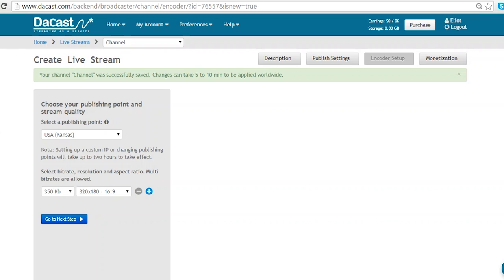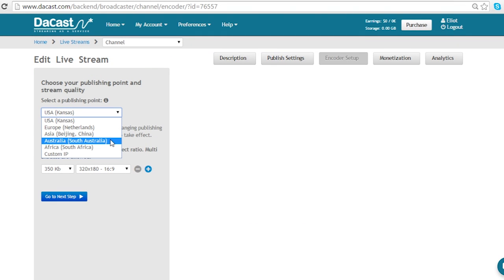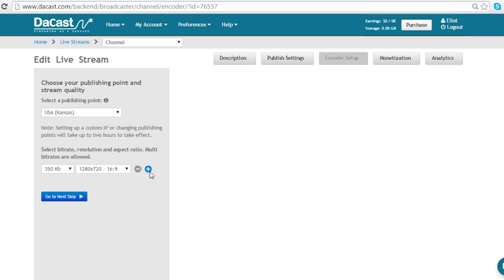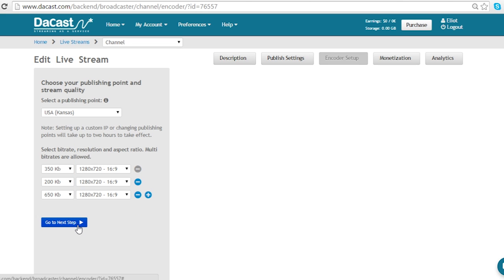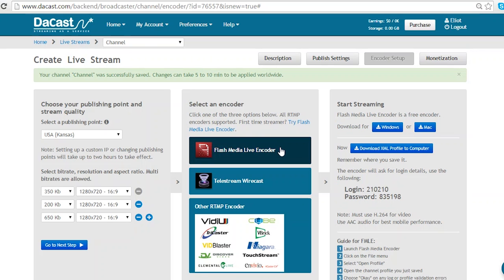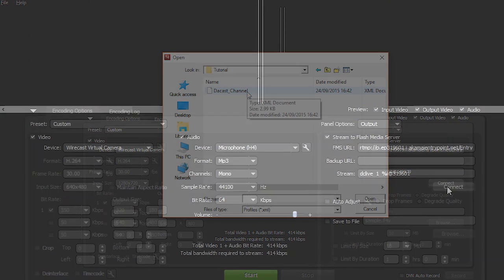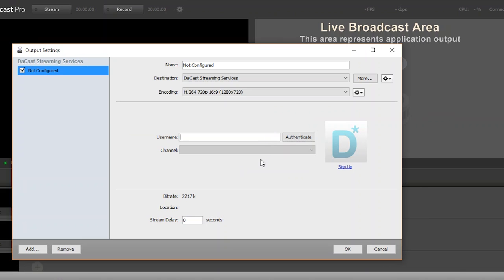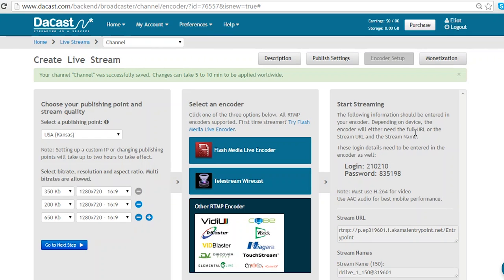Live streaming encoder setup in Dacast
Ready to start live streaming on Dacast? This tutorial will walk you through setting up your live streaming encoder to work seamlessly with the Dacast platform. In this video, we’ll show you how to configure your encoder with the correct RTMP settings, choose the right video and audio specifications, and prepare your stream for a high-quality broadcast. Whether you’re using OBS, Wirecast, or another encoder, this guide will help you get everything set up for success.

▶️ Watch the latest version of this tutorial here: Link

Ensure your live broadcasts run smoothly with the right encoder setup. Stream confidently and deliver professional-quality video to your audience!

Ready to set up your encoder and go live? Start using Dacast today and broadcast like a pro!